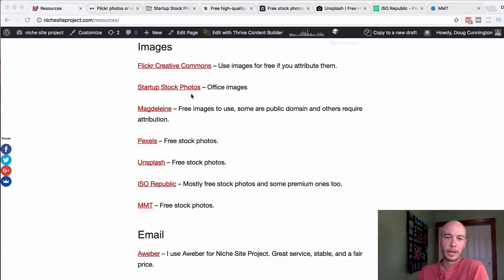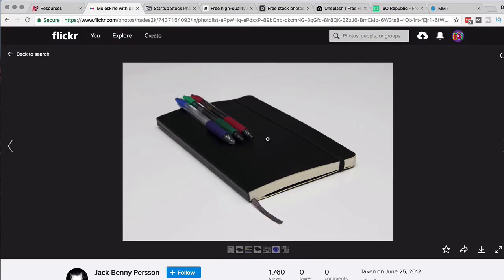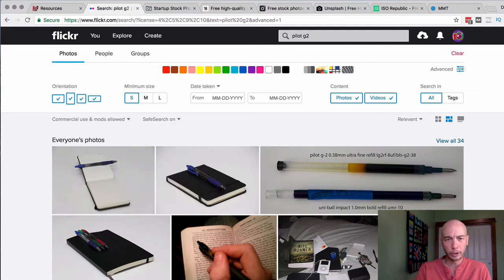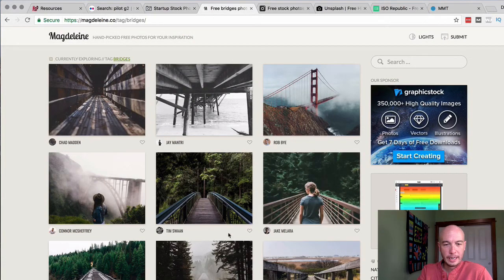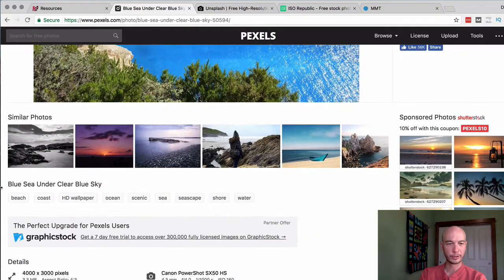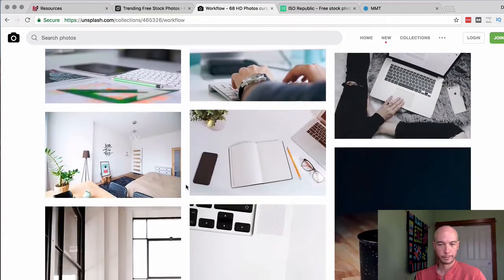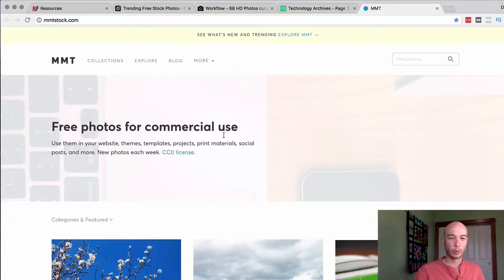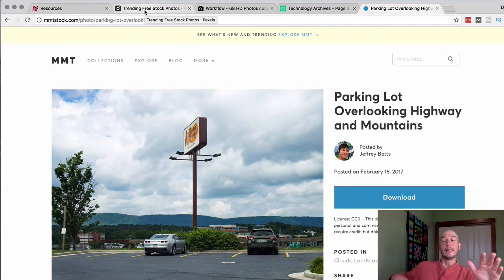Royalty Free Images to Use For Free On Your Website and blog including Niche Sites (copyright free)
Do you use Amazon images?

Flickr Creative Commons
– Use images for free if you attribute them.

Magdeleine
– Free images to use, some are public domain and others require attribution.

ISO Republic
– Mostly free stock photos and some premium ones too.

Here are 7 places you can get your images from that you don’t have to pay for. For easy access to all of these options go

Flickr Creative Commons – Allows you to use images for free if you attribute them. (On this list it’s the only place that requires attribution)

Search for anything you want - select the license to what’s required. “Commercial Use & Mods Allowed” is a good choice to go for.

Download the correct size - Usually medium.

Copy the person's name and select their link.

At the bottom of the page you would have something like

“Image Credit Flickr Creative Commons - Doug Cunnington.” - If you have more images, you would add more hyperlinked names.

Startup Stock Photos - Mainly for office settings. No attribution required you simply click the download button, and that’s it.

Magdeleine - Most of the time you don’t have to attribute at all. Occasionally you do so keep an eye out for that. Usually, you simply click the download button and that’s it.

The reason photographers allow the use of their photos here is because they get a link back to their site.

Pexels – “The best free stock photos in one place”. Again, these images are free for personal or commercial use.

However, there are lots of sponsorships with other sites, so that’s the only downside.

Unsplash – No attribution required you simply click the download button and that’s it. This site is one of my personal favourites and I highly recommend it.

ISO Republic – Mostly free stock photos and some premium ones too. This site has more ads which are placed in areas designed to trick you to click on them. Good pictures but disappointing that they feel the need to deceive their customers.

MMT – No attribution required you simply click the download button and that’s it. Another great site that’s worth taking a look at